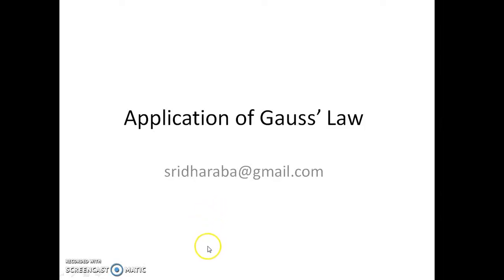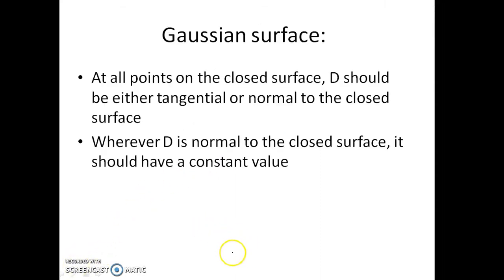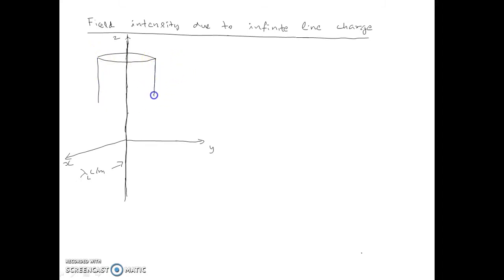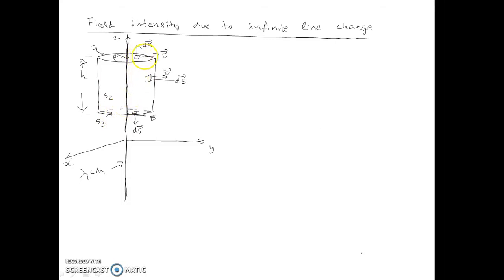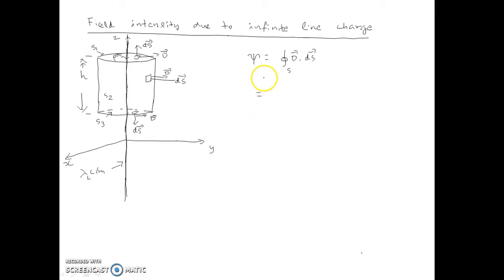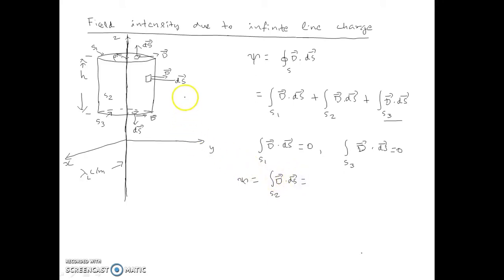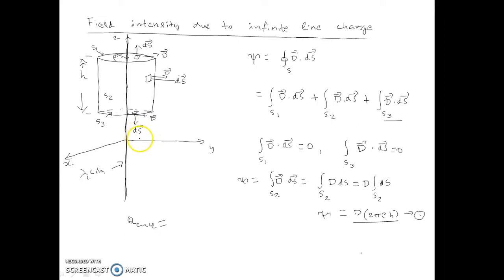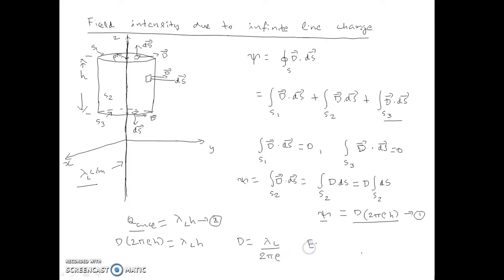Applications of Gauss' law - 1